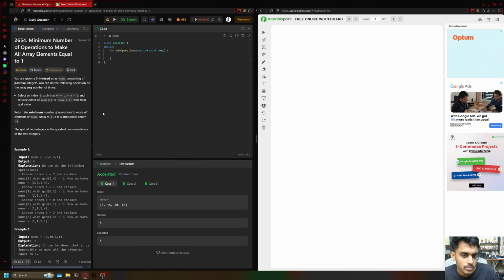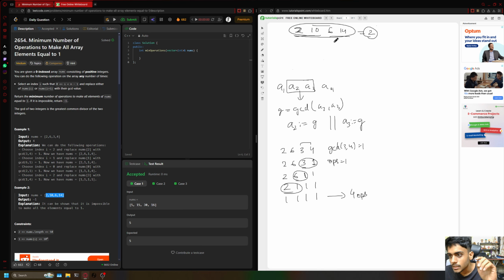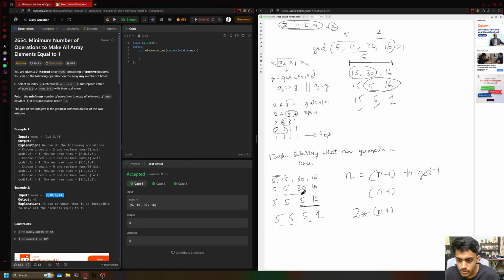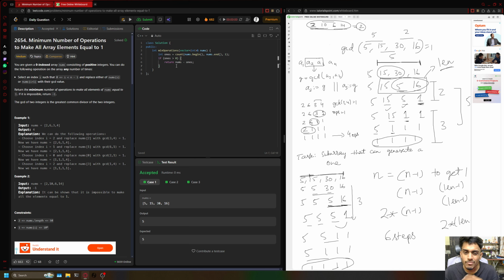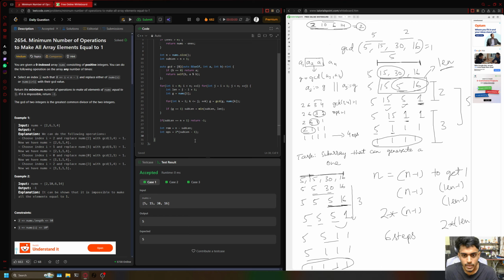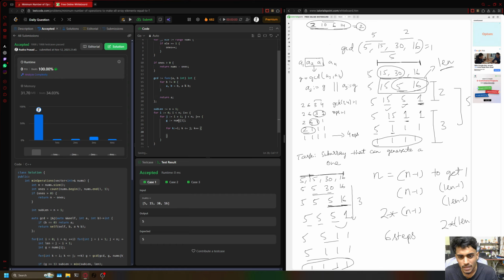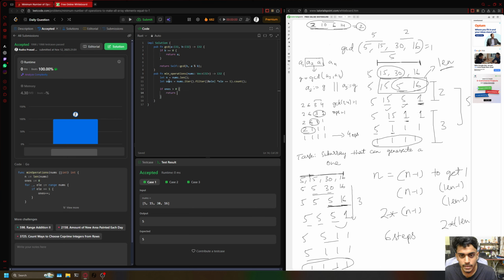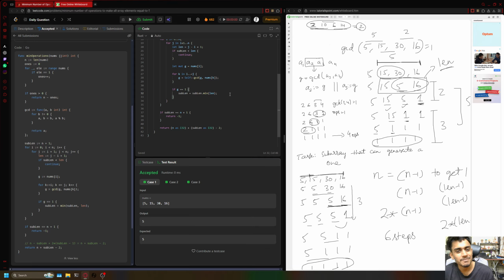LeetCode | Minimum Number of Operations to Make All Array Elements Equal to 1 | C++ | Golang | Rust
In this video, I break down the LeetCode problem:

🔹 2654. Minimum Number of Operations to Make All Array Elements Equal to 1

You’ll understand the full reasoning behind the solution — from the mathematical insight to the brute-force approach — along with complete implementations in C++, Golang, and Rust.

This problem requires careful observation of GCD properties, and I walk through the logic step-by-step so you fully understand why the solution works.

All the shown solutions follow:

Time Complexity:
T(N) = O(N³ × log(M))

Space Complexity:
S(N) = O(1)

Where:

N is the length of the input array

M is the maximum value in the array

You can optimize it to O(N² × log(M)), but I'll leave that as a challenge for you guys 😉.

⏳ Timeline

00:00 – Problem Breakdown & Logic
12:12 – C++ Implementation
19:00 – Golang Implementation
24:45 – Rust Implementation